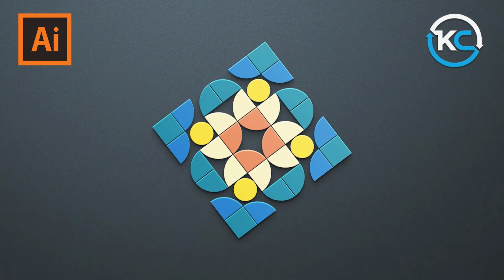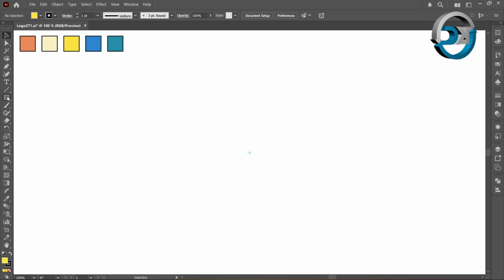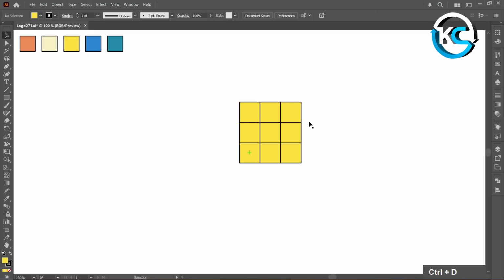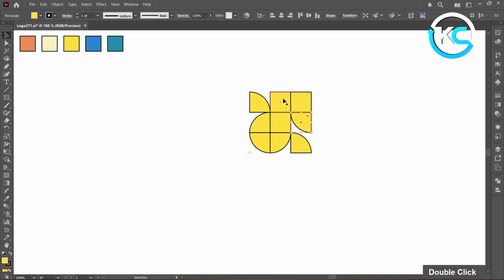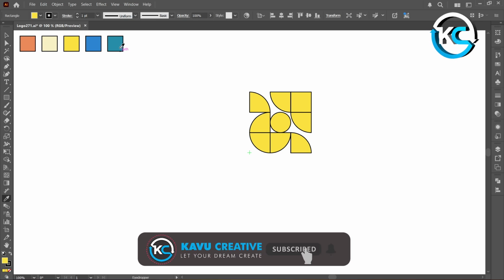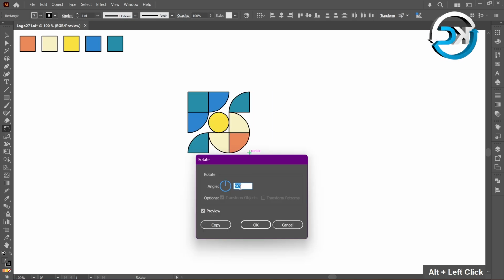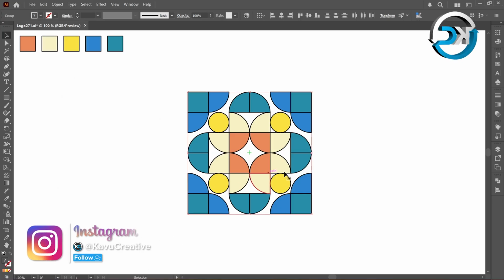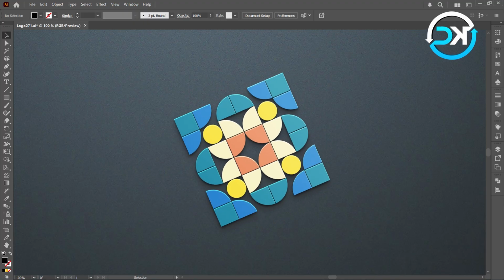Adobe Illustrator 3D Logo Design Tutorial: Unity Pulse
Welcome to Kavu Creative! 🎨 In this step-by-step Adobe Illustrator tutorial, we are building a beautiful 3D geometric logo called "Unity Pulse."

Watch how we transform a simple 3x3 grid into a stunning 3D mosaic design using basic tools, Live Corners, and vibrant pastel colors. This workflow is incredibly easy to follow, whether you are a complete beginner or a professional graphic designer looking to speed up your grid-based logo process!

💎 What you will learn in this video:
• Setting up a perfect geometric grid
• Using Live Corners for smooth, dynamic curves
• Quick coloring techniques with the Eyedropper Tool
• Perfect rotation and symmetry tricks

💬 Question of the day: What pastel color combination did you use for your design?